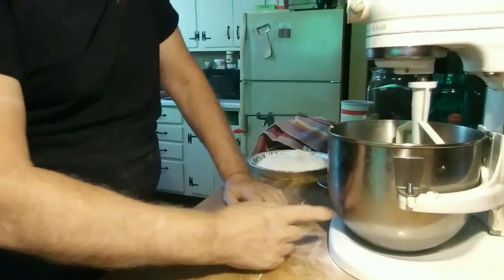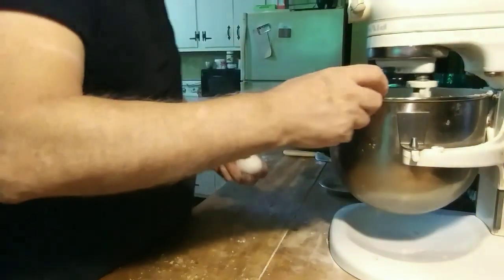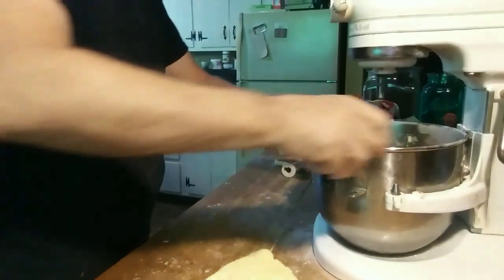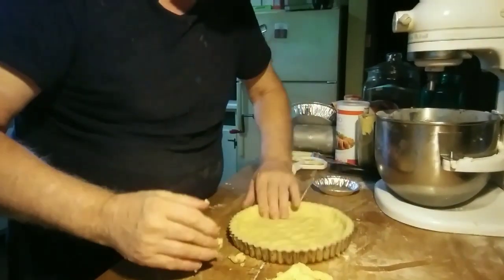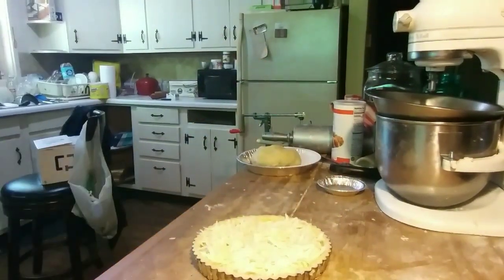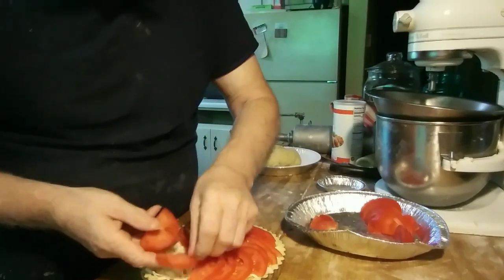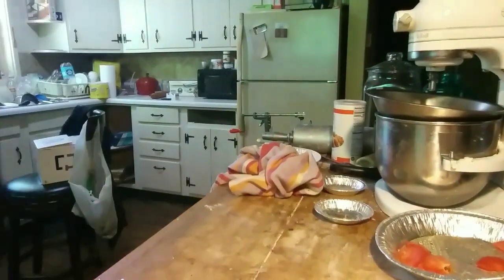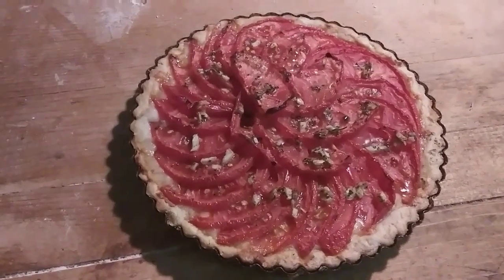Tomato tart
Mrs Brassneck requests the recipe.